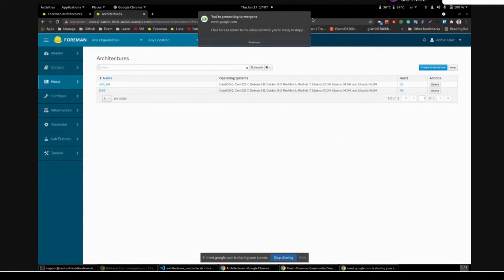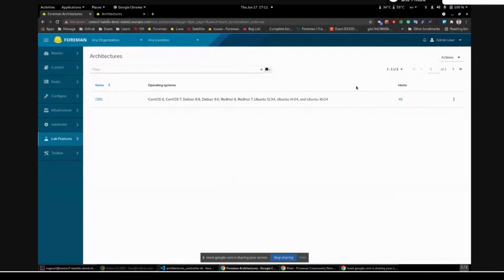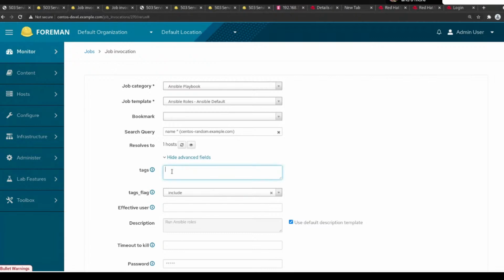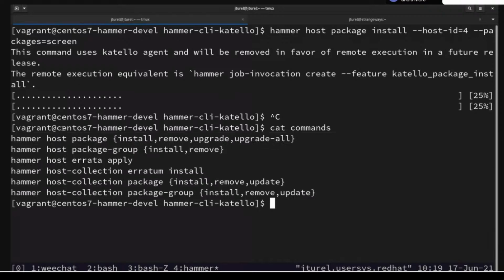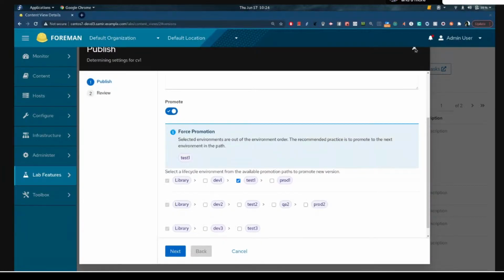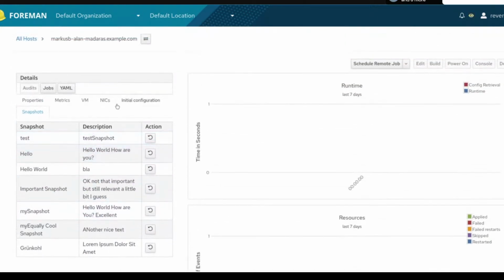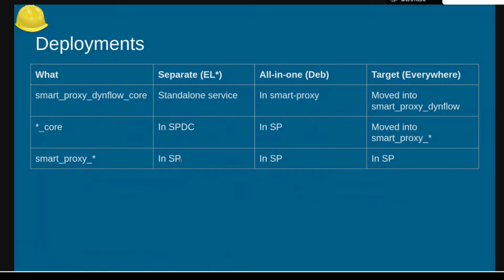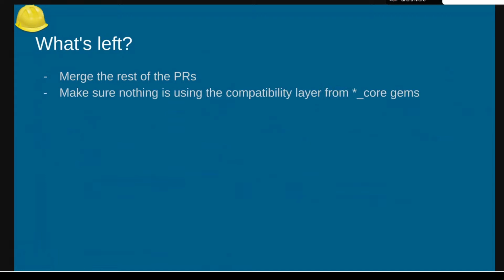Foreman Community Demo #96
FOREMAN BIRTHDAY BIRTHDAY PARTY 1 JULY 2021!

0:00 - Introduction - mcorr
3:00 - Foreman Birthday Party details - dirk
7:00 - Index Page template - laviro
13:14 - Personal access tokens confirm dialog - snemeth
15:36 - Running Ansible roles with tags - oprazak
17:44 - katello-agent deprecation and hammer-cli-katello - jturel
21:27 - CV UI - Publish/Promote CVs - sajha
25:08 - SnapshotManagement Plugin v2.0 with new UI - m-bucher

Foreman developer-focussed demos

29:34 - Deprecation of *_core SmartProxy plugins - aruzicka
39:00 - SELinux primer (keep me at the very bottom) - lzap